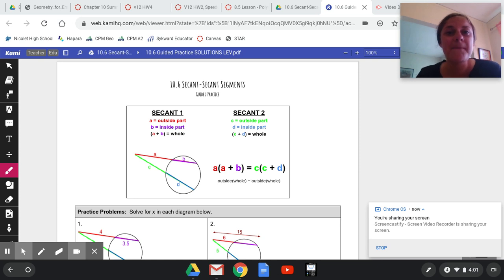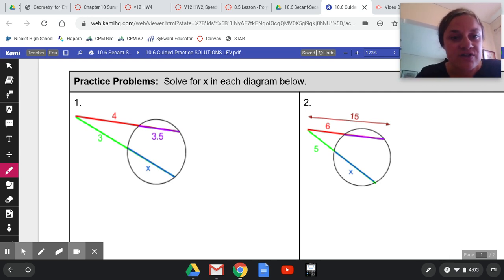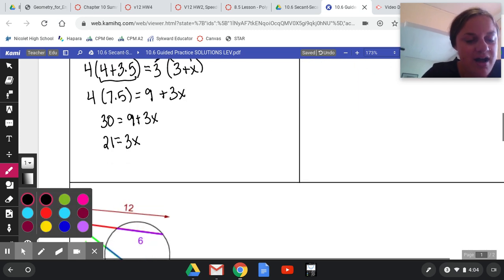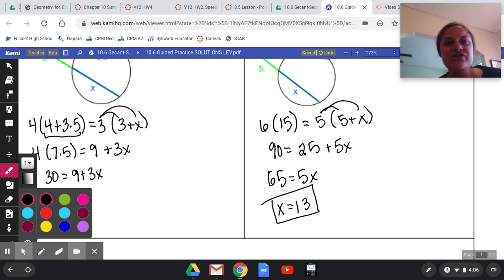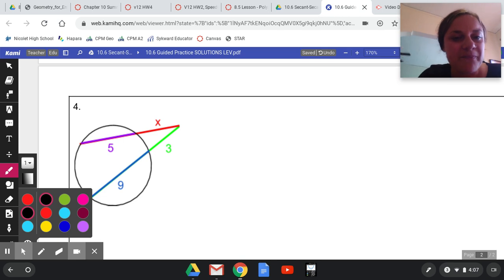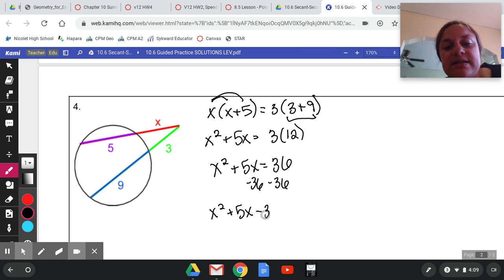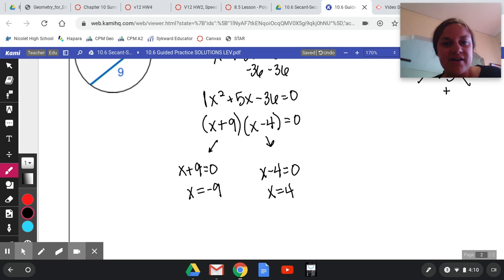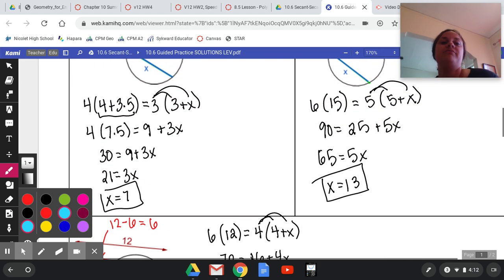10.6 Vlesson Geo